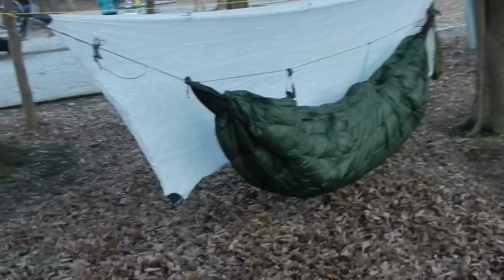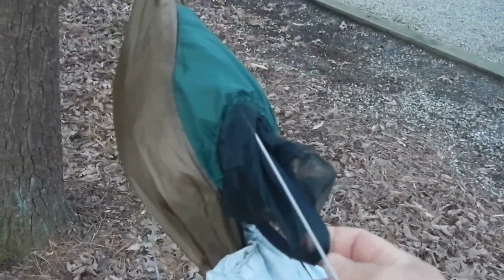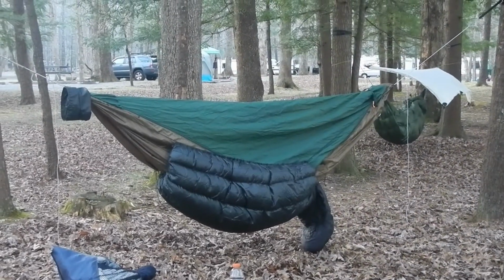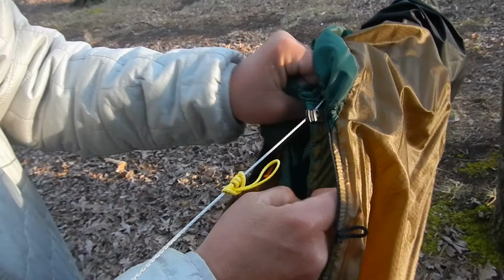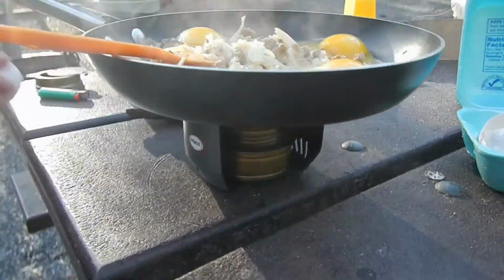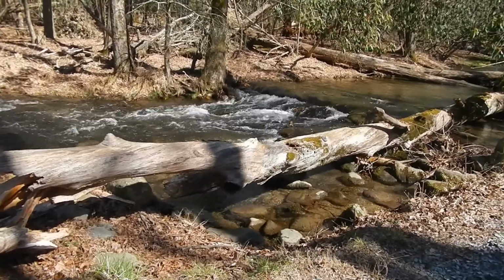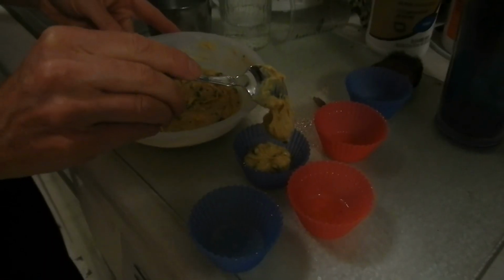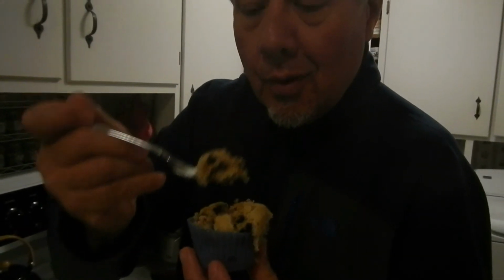CCL GSMNP.mpeg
We've begun training for the Katy Trail with this 11.5 mile loop at Cades Cove. Camping in the Cades Cove campground of GSMNP the night before with my first night in the DangerBird Hammock which was abs. wonderful with a huge asym lay. We know it can use the over cover or the bug net but I wanted to try a peapod and it worked perfectly. Poof also used a peapod on a WB Traveler and we both got too warm using the peapod with 3 season underquilts. At the end an experiment with wet baking with surprisingly great results.